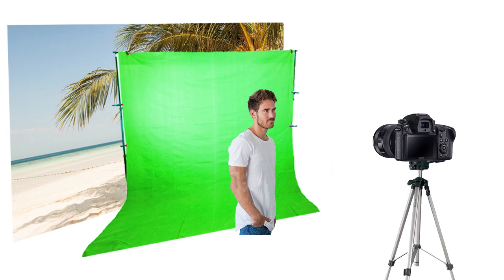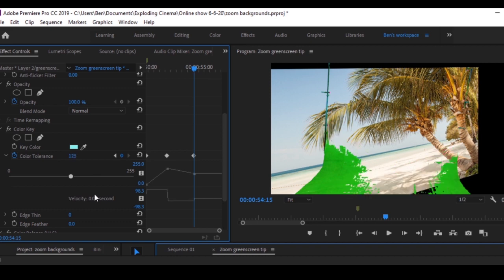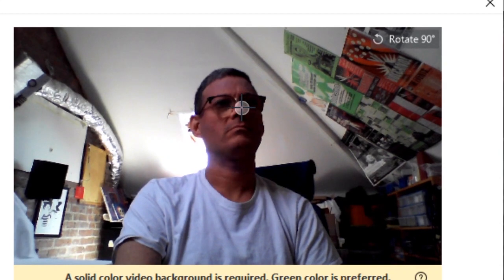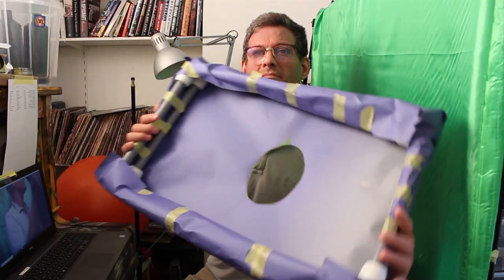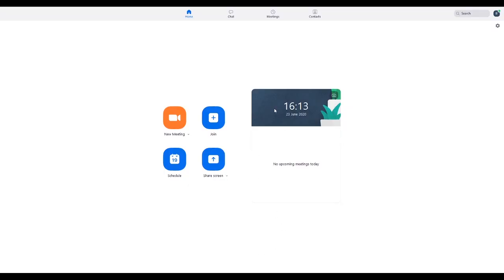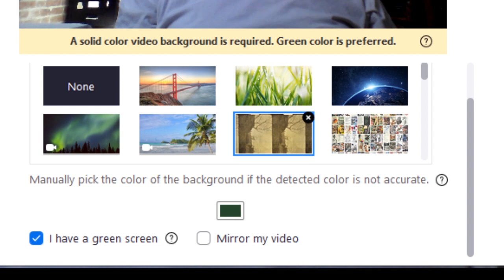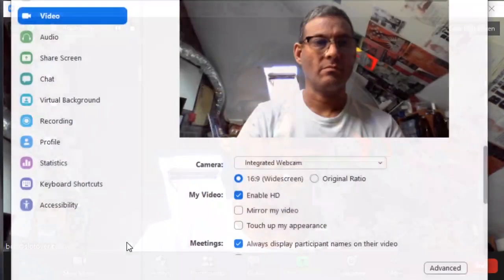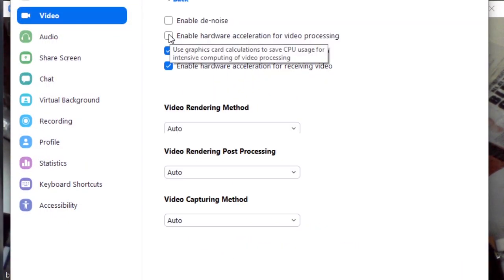Crazy Zoom Background Effects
Ben Slotover has spent Lockdown investigating ways of hacking the Zoom Greenscreen to freak the bejesus out of people who are just trying to chat to him. You can do it too!